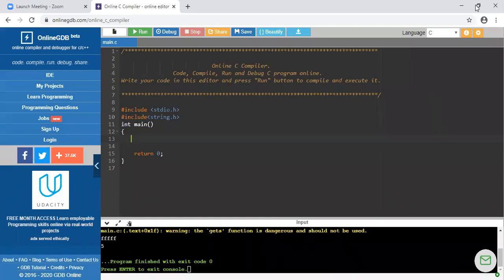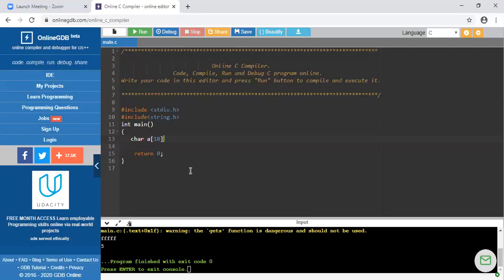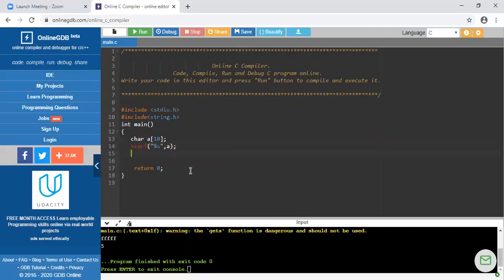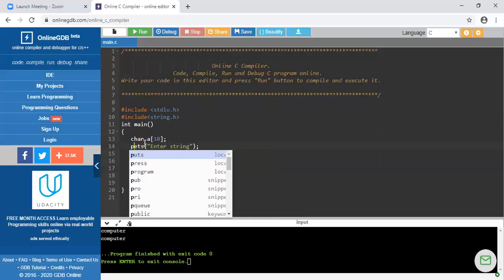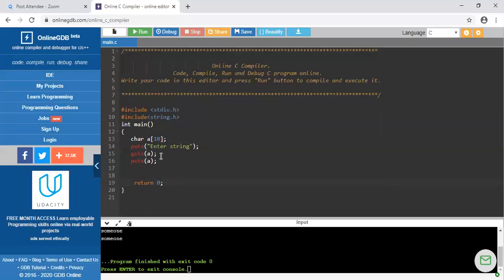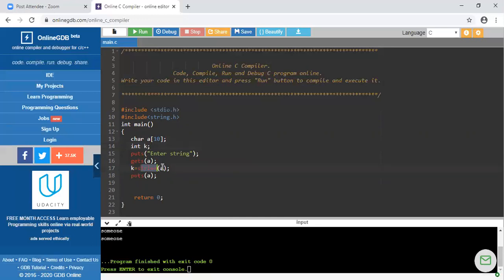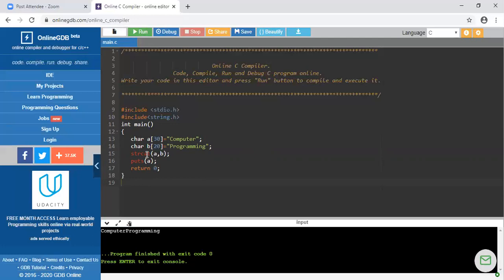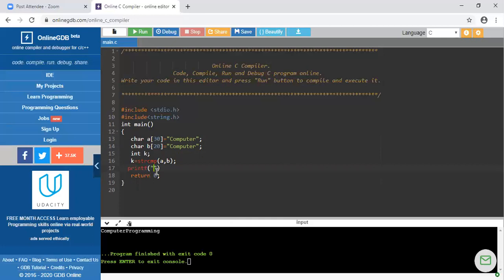String manipulation functions